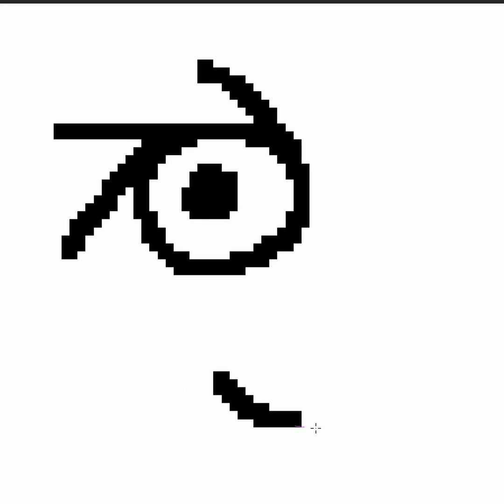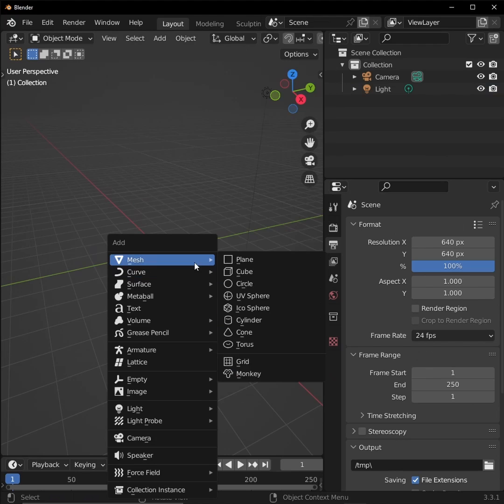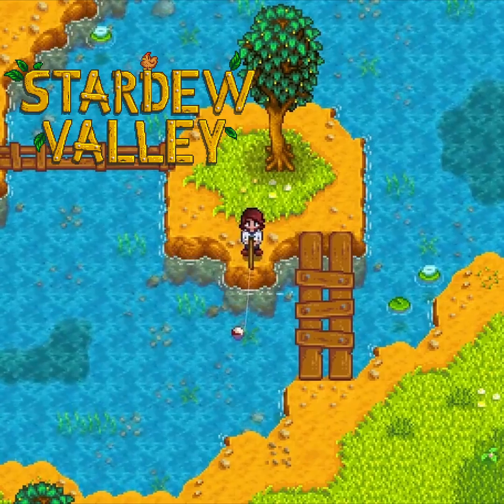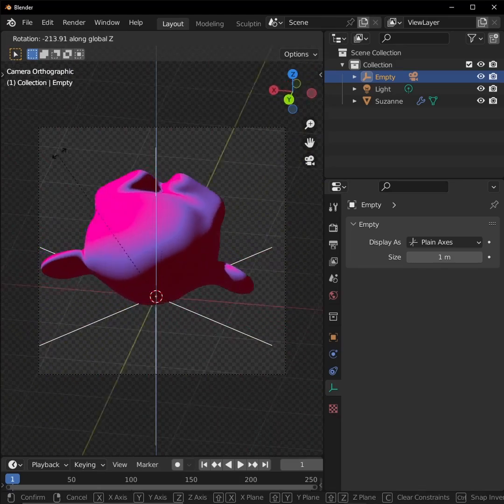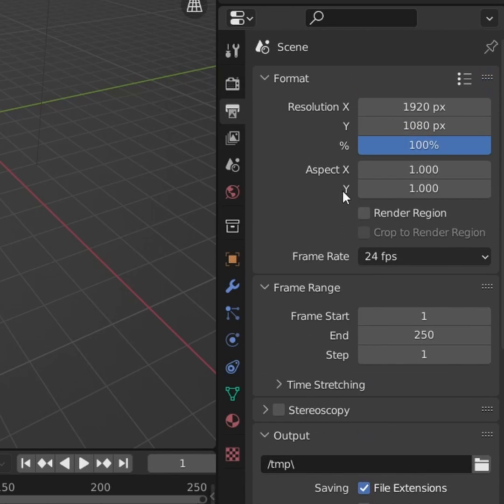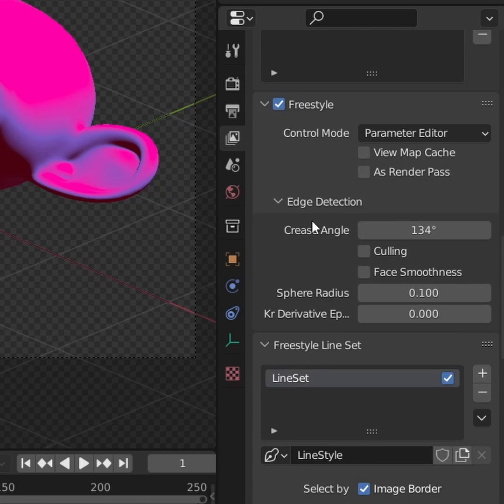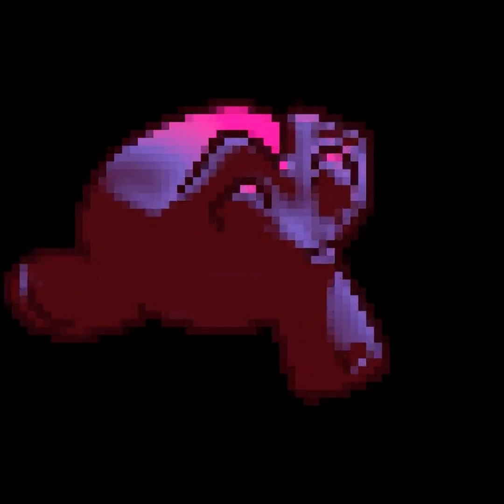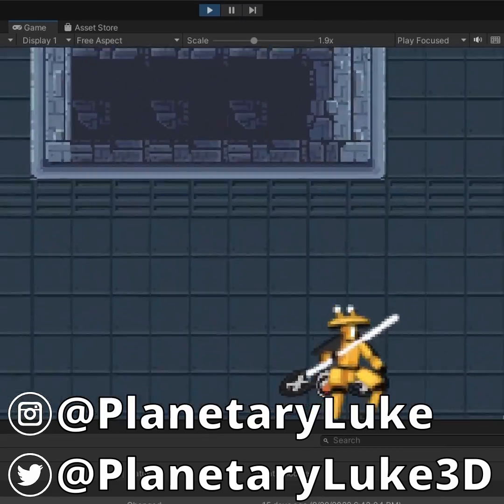Make Pixel Art EASY w/ Blender 3D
A quick and easy guide and tutorial rundown showing all of the essentials in making easy and fast pixel art with blender 3D

Intro and Setup - 0:00
Scene and Camera - 0:43
Pixel Art in Compositor - 1:50
Freestyle and Improvements - 2:30
Extra Tip - 3:45
Outro - 3:58